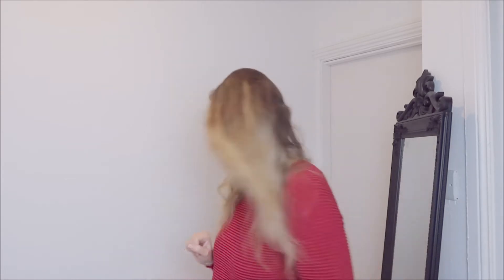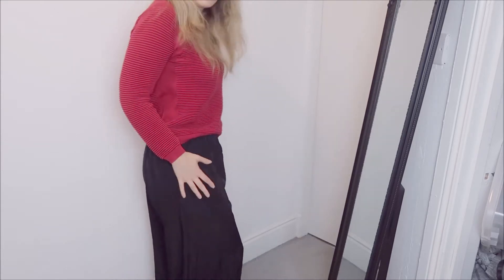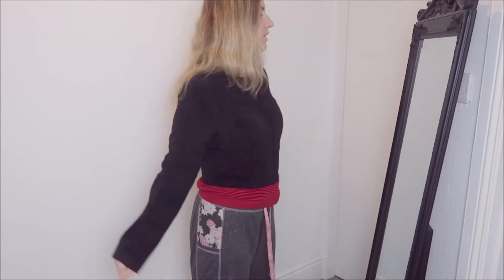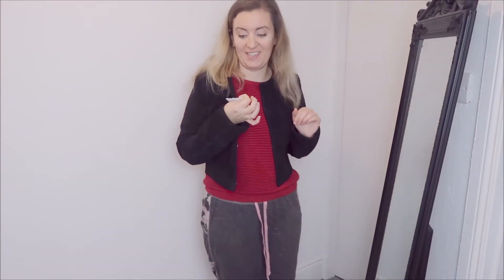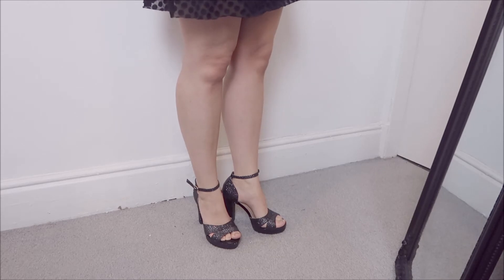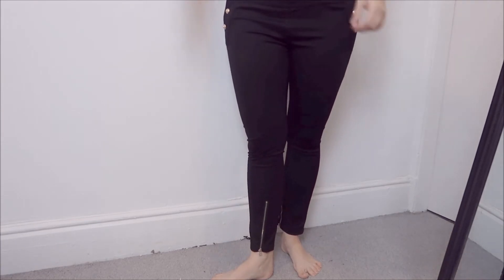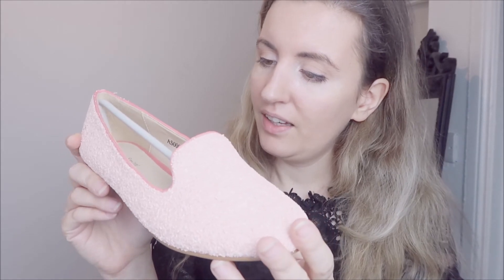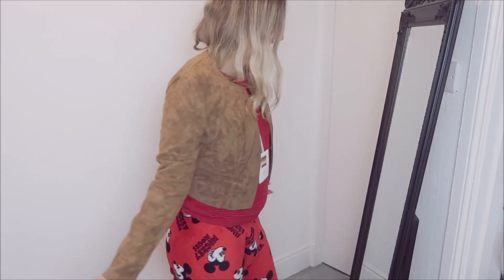EVERYTHING FIVE POUNDS HAUL & TRY ON MY BEST EVER E5P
WANT TO KNOW WHAT I SHOOT WITH ??

Hand tripod
Studio Lights